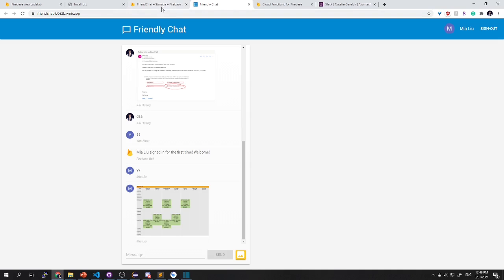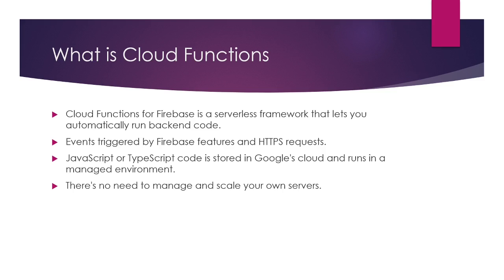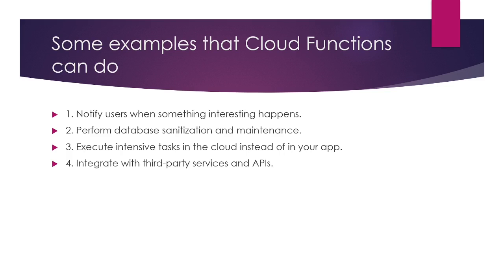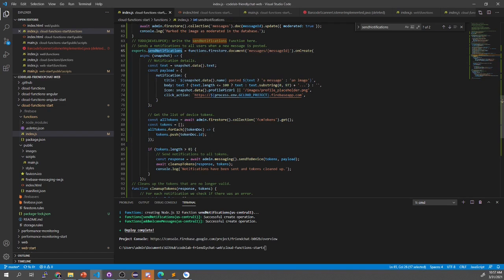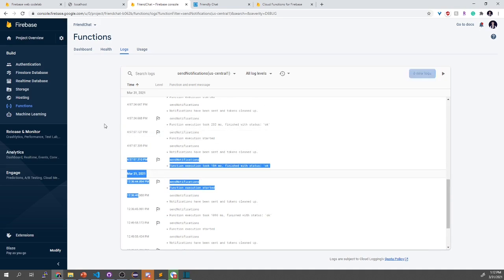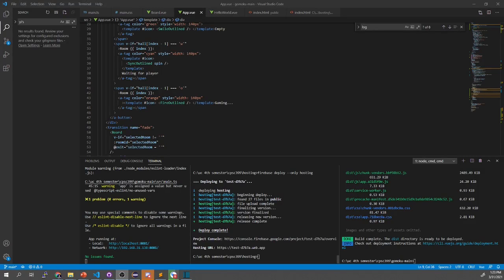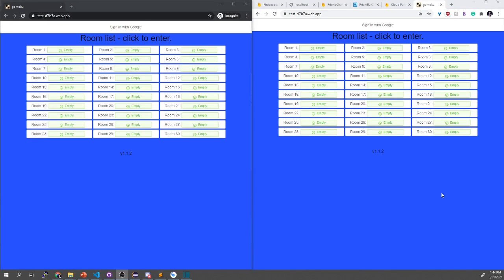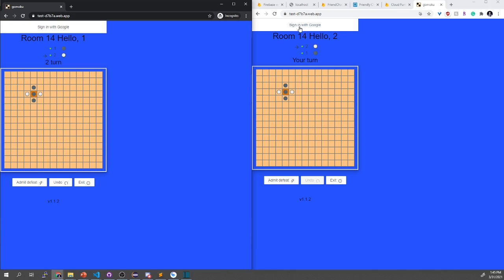p5 - Firebase - 2